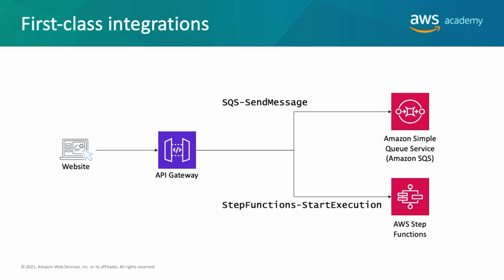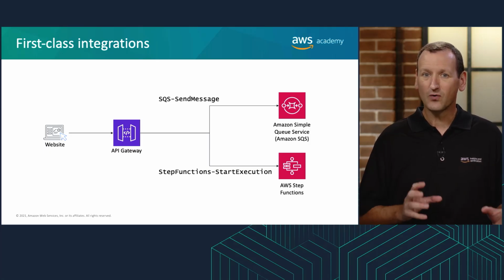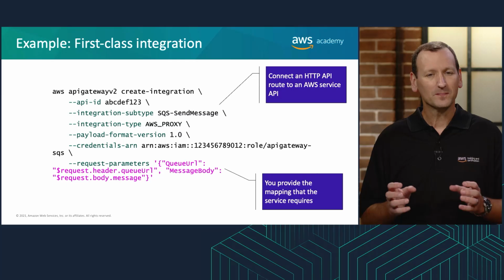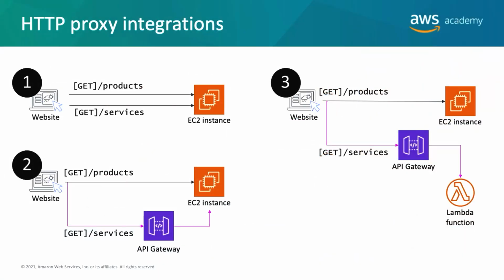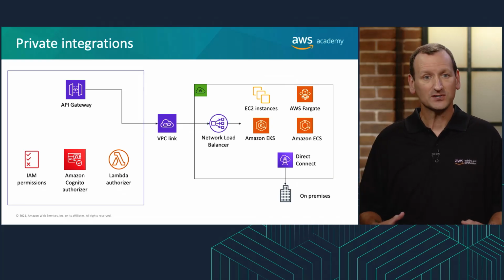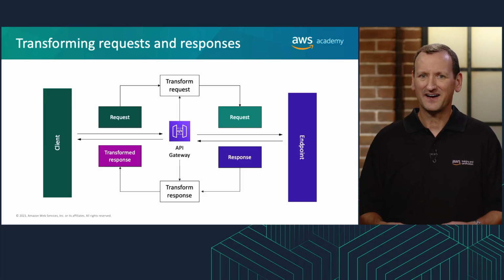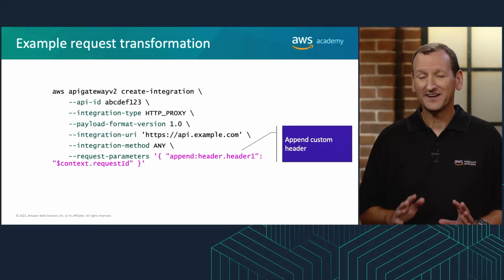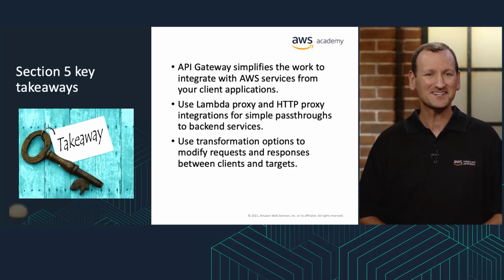Module 6 Part 4 Integrating with API Gateway | AWS Academy Cloud Developing [127447]